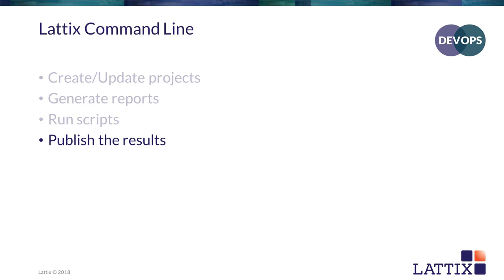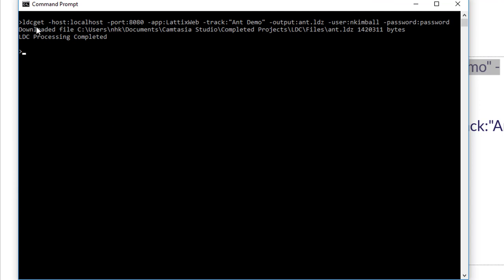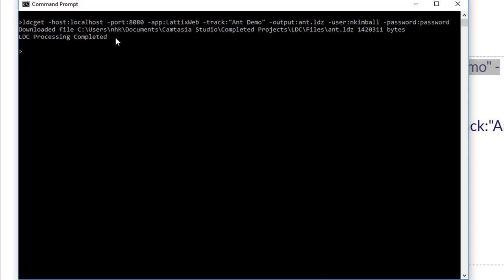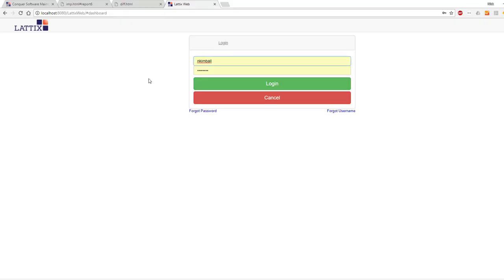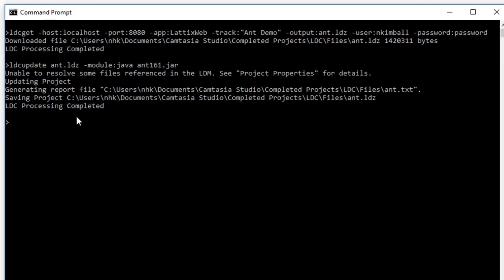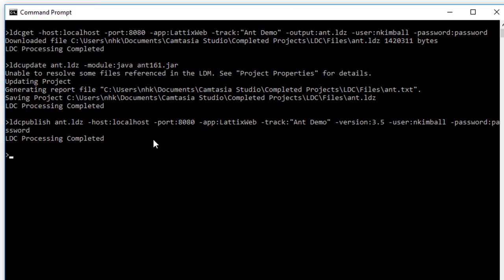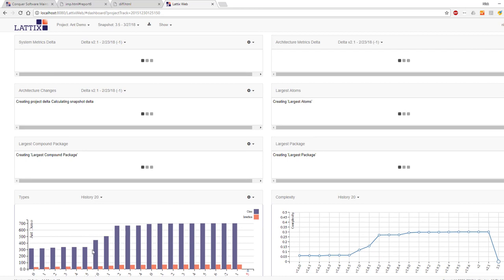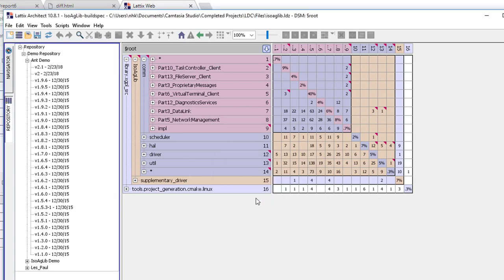DevOps: Lattix Command Line Part 4 - Publish the Results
Join host Neeraj Sangal in our DevOps series of videos as he shows you how to use the Lattix Command Line as part of your continuous integration. Part 4 - Publish the Results